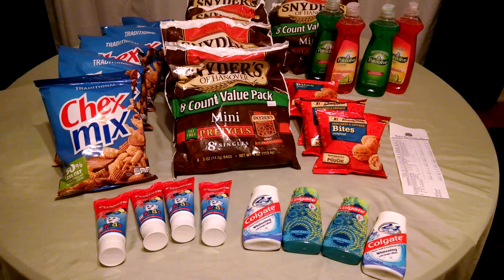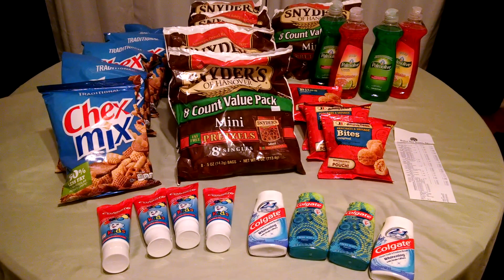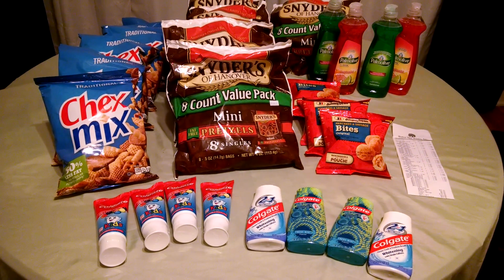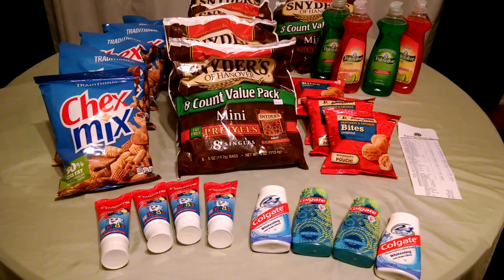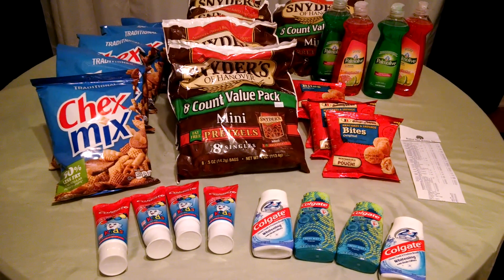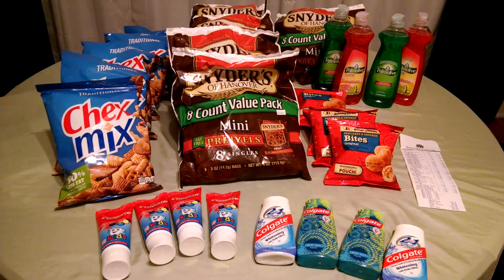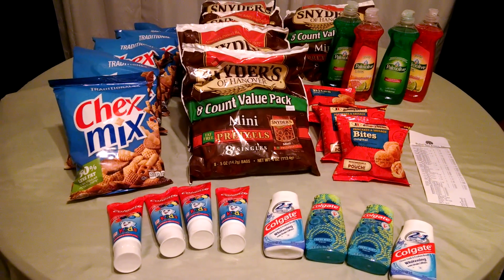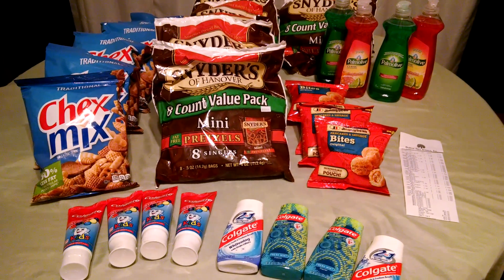Dollar tree coupon haul January 2015